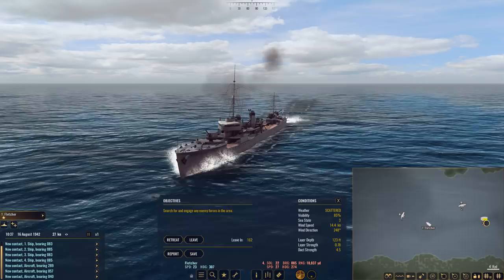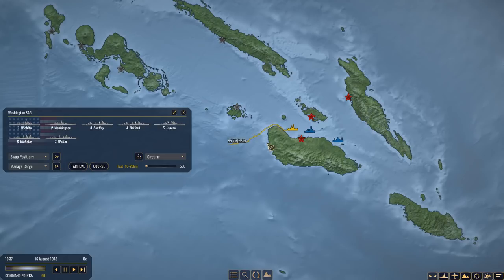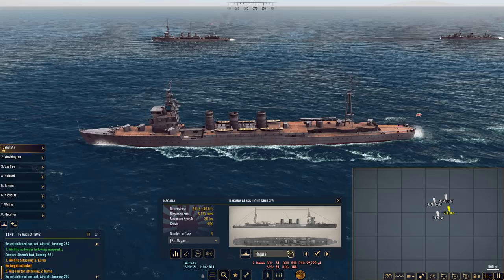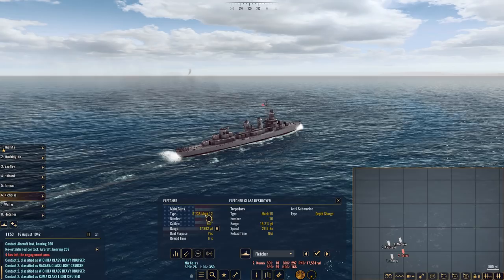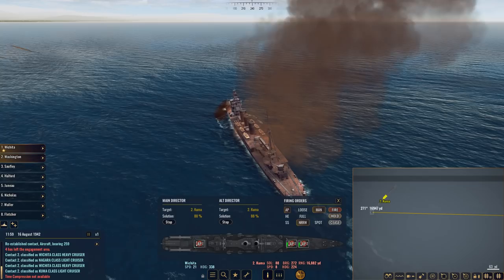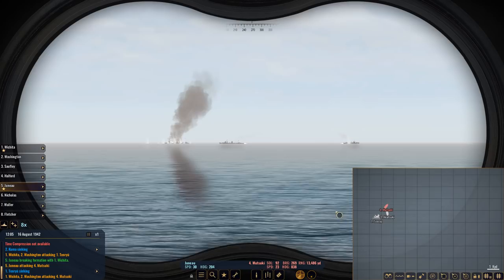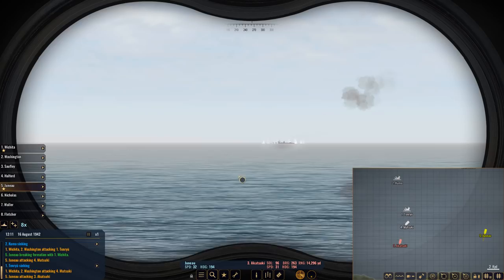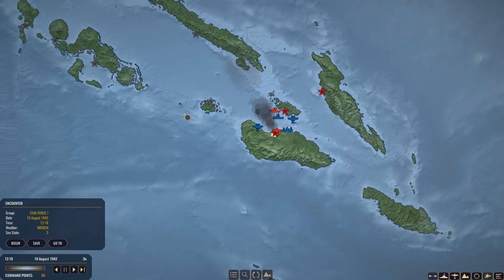War on the Sea - Juneau How This Is Gonna End - #13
The Washington's battlegroup vs a small Japanese taskforce. This will only ever end one way.

Colonel Brendryen
Colonel Westover

Major Aura
Major BeerDrinker
Major Chung
Major JFHeasy
Major Duck
Major Moleemann
Major Brown
Major Grindley

Captain Dave
Captain Fuentes
Captain Martinez
Captain Christensen
Captain K G
Captain Braugh
Captain Maverick
Captain Moore
Captain Karuppiah
Captain Wolf O' Wales

Cheers,
Stealth